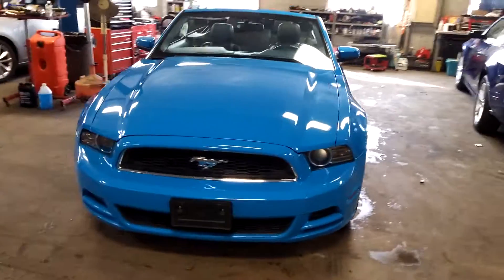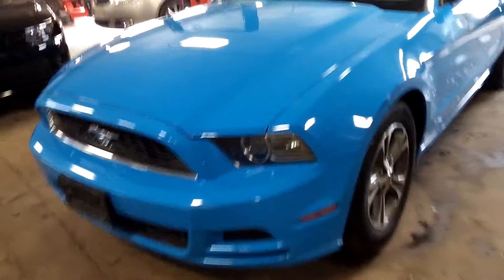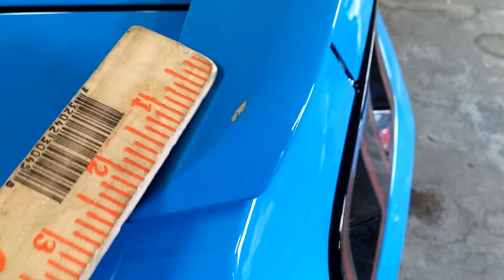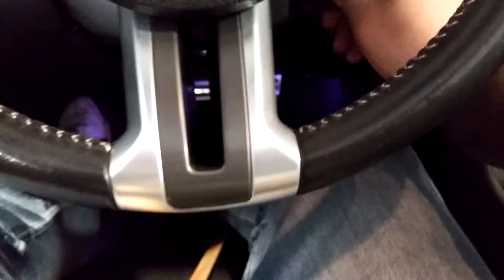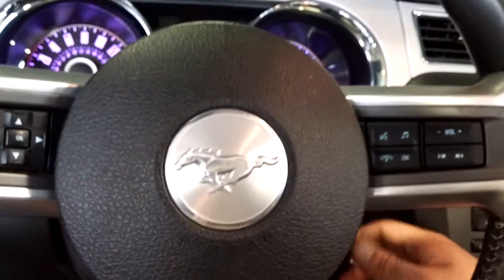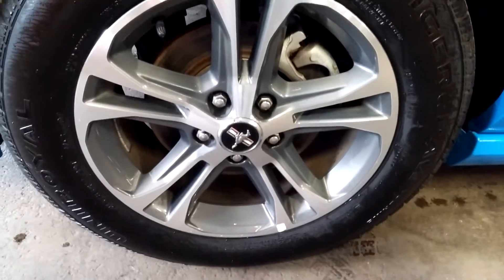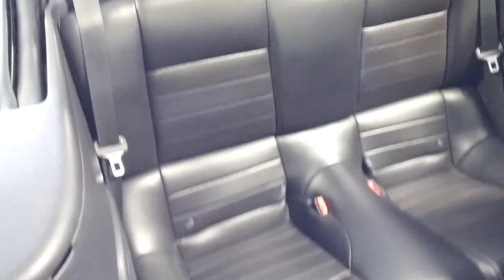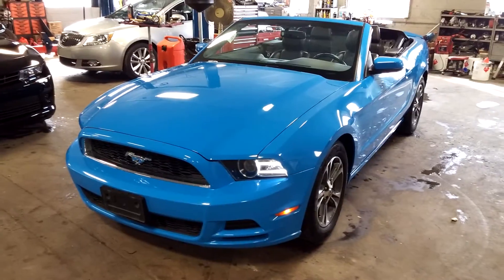2014 FORD MUSTANG V6 PREMIUM PACKAGE GRABBER BLUE